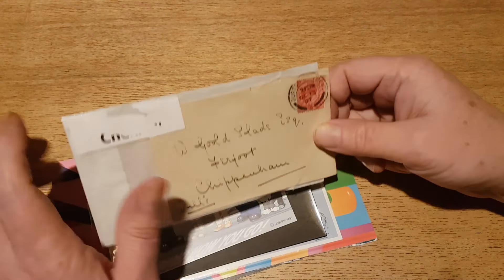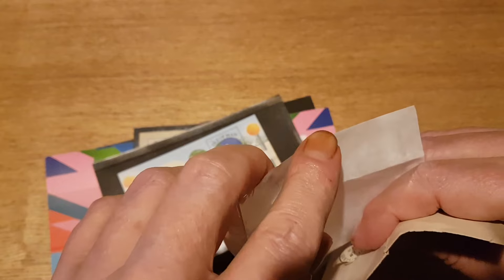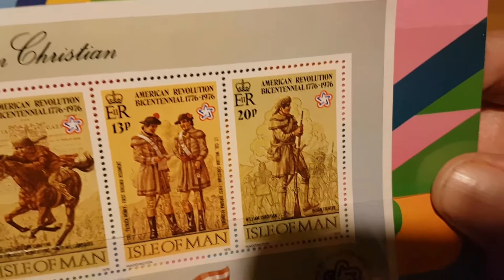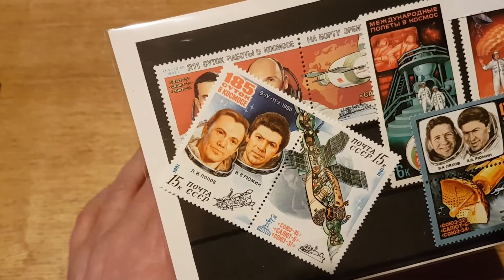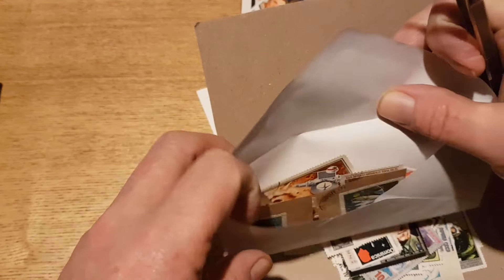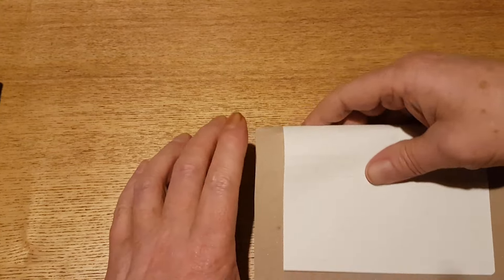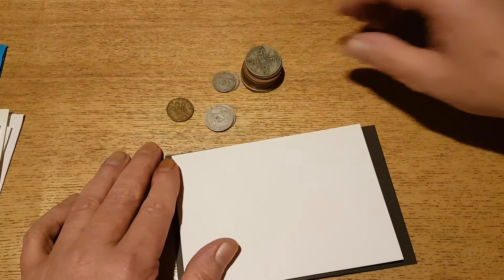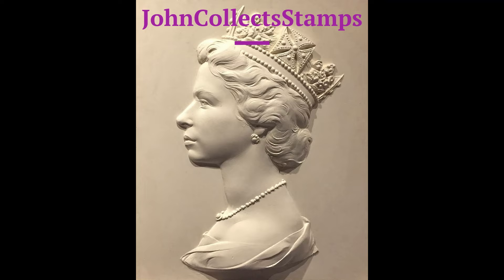John Collects Stamps - Episode 26 - Incoming mail and pre-decimal coins of Great Britain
In this episode I open some incoming mail, and highlight the pre-decimal currency of GB, showing some of the coins from the era of British Philately.